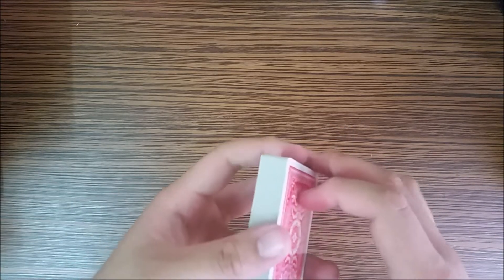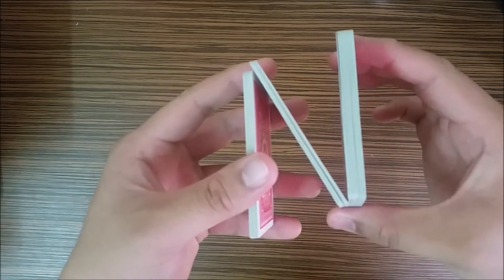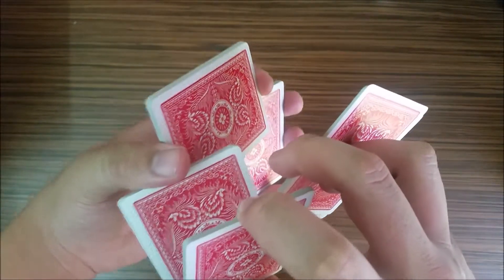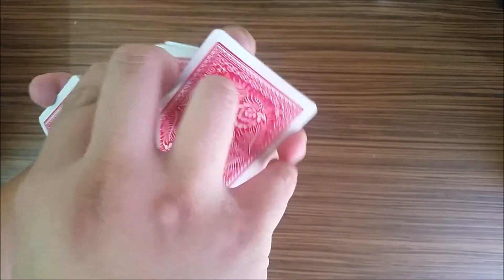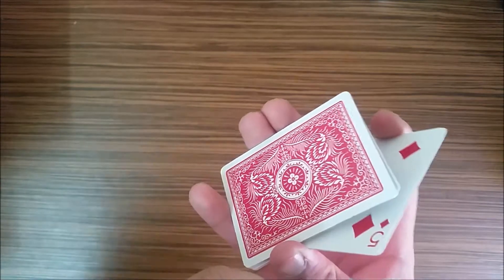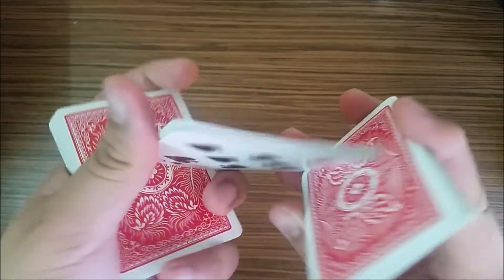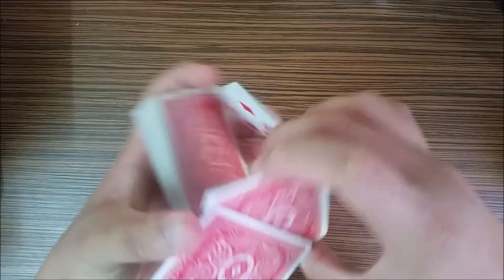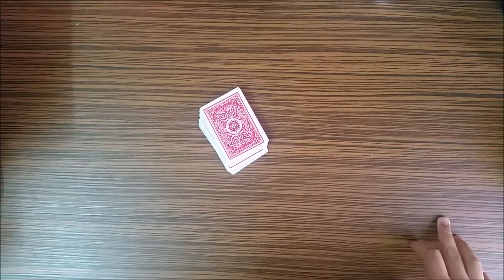Illa || Danny Poon || Cardistry Tutorial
@christ wanted this